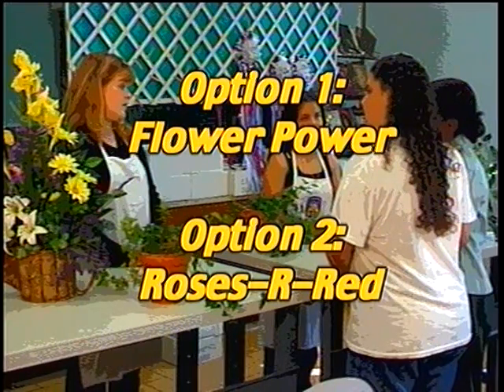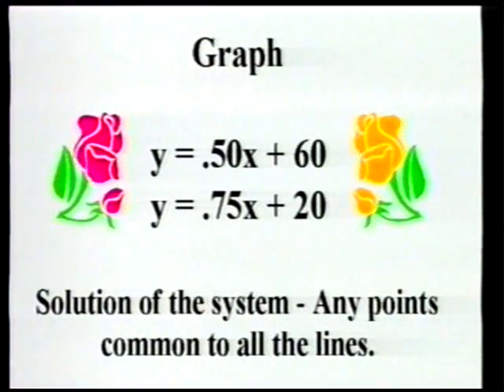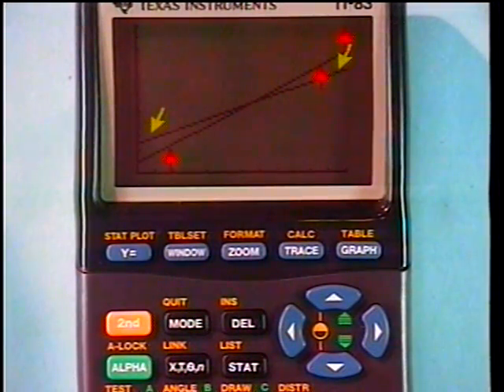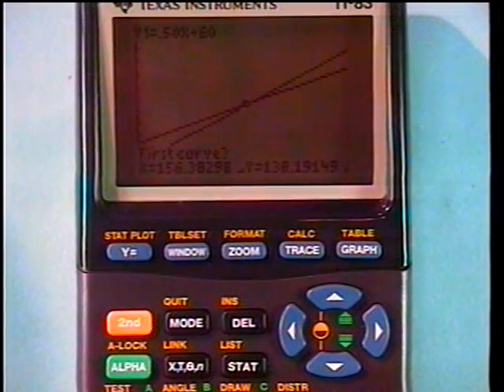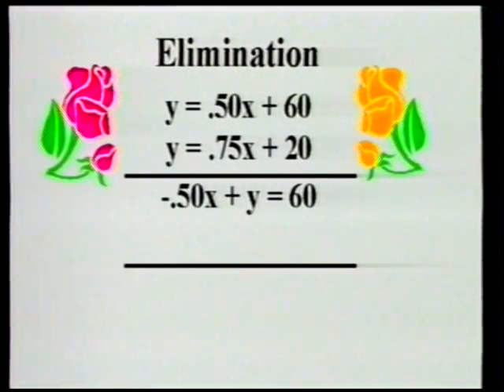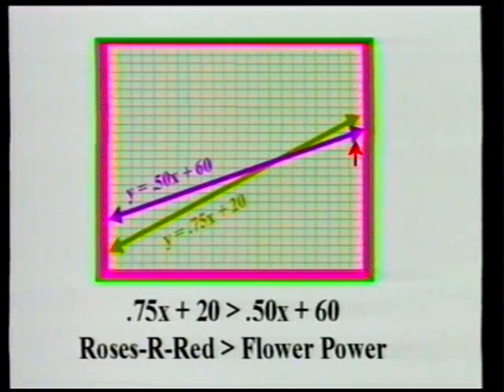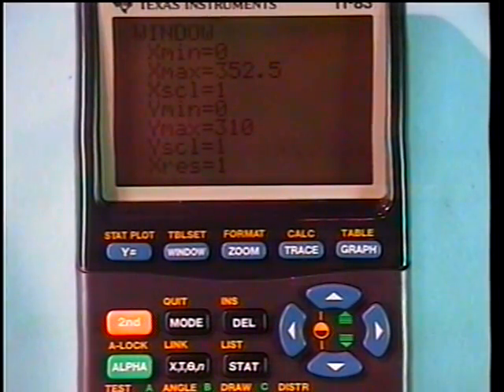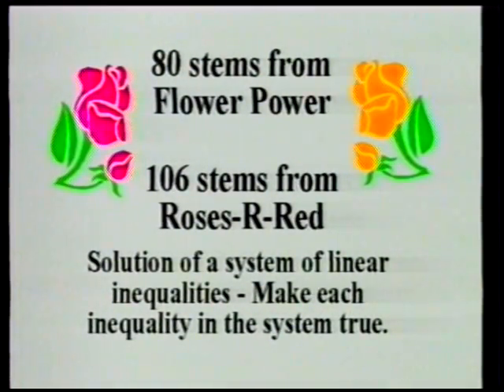Algebra Discovered Lesson 7. - Saving with Systems